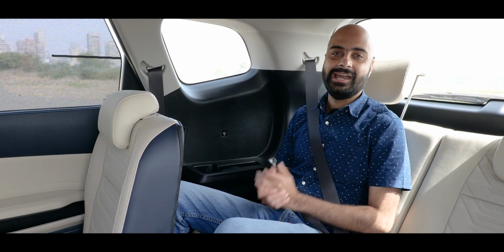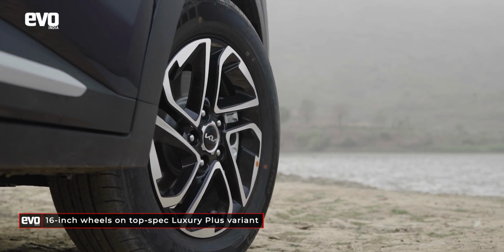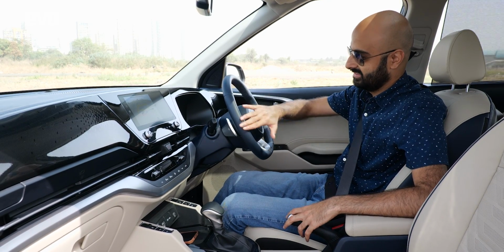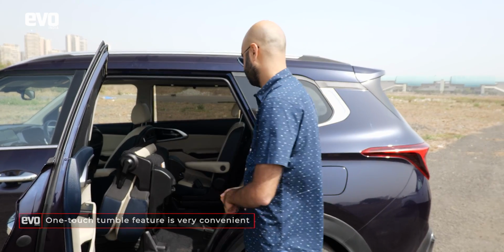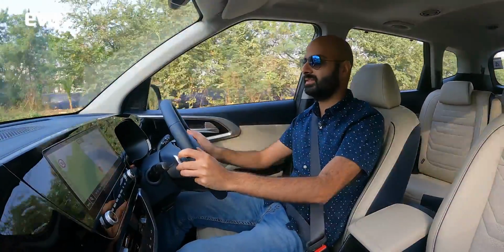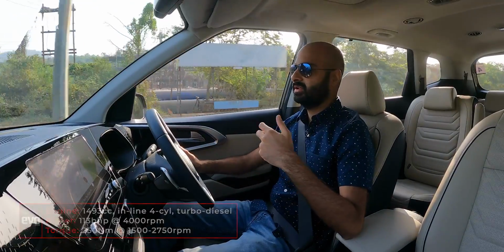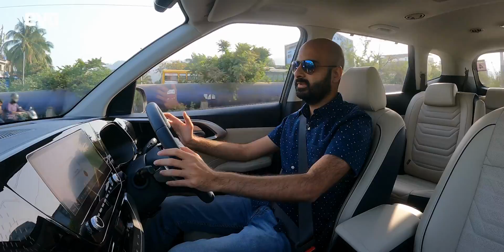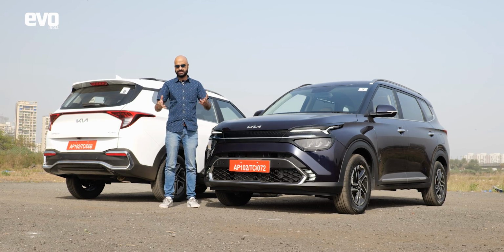2022 Kia Carens MPV Detailed Review | Exteriors , Interiors , Features and Driving | evo India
The 2022 Kia Carens is Kia’s fourth car for India — and it is blurring the lines between an SUV and MPV. It has a lot going for it. Available as a six-seater and a seven-seater, the Carens is set to be a rival to the likes of the Hyundai Alcazar , the Maruti Suzuki XL6 and higher variants could even go up against the Tata Safari and Mahindra XUV700 . We have driven the Kia Carens in its turbo-petrol and diesel guises, and brought you this detailed review which tells you everything you need to know about the Carens including styling, interiors, the second row, third row, boot space, performance and ride and handling. Have a question about the Kia Carens 2022 ? Drop it in the comments below!

Chapters :
00:00 Introduction to Kia Carens
01:29 Exteriors and Styling
04:25 Interiors and Features
07:10 Second row
09:51 Third row
11:02 Boot space
11:51 Engines
17:48 Ride and Handling
21:15 Safety
22:45 Kia Carens Review Verdict